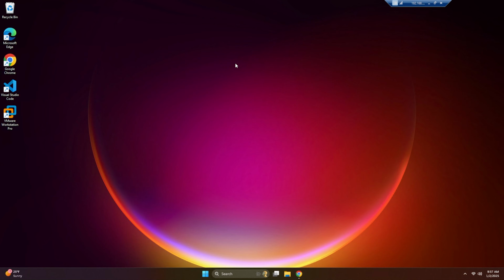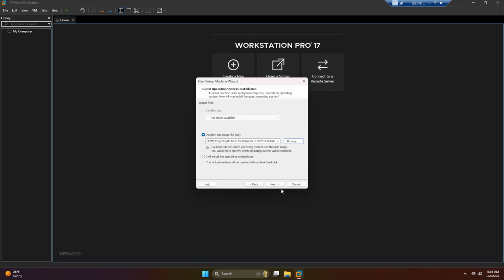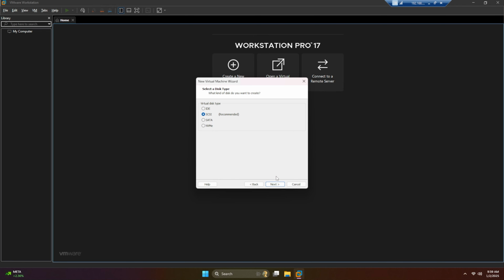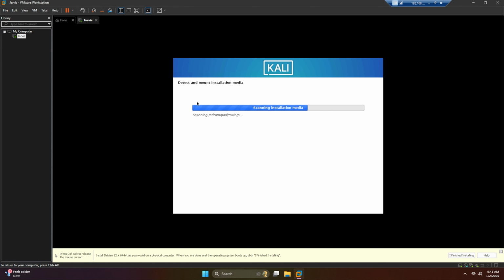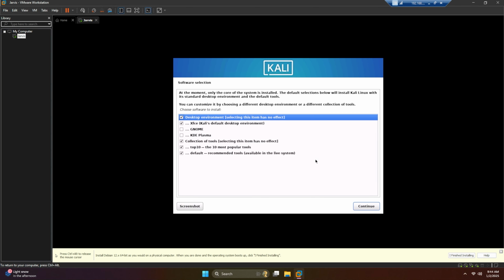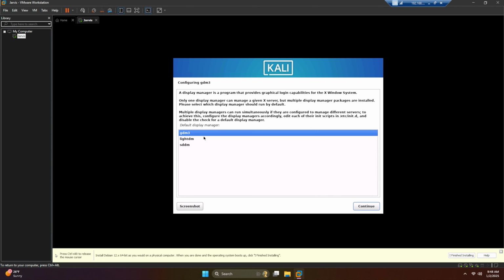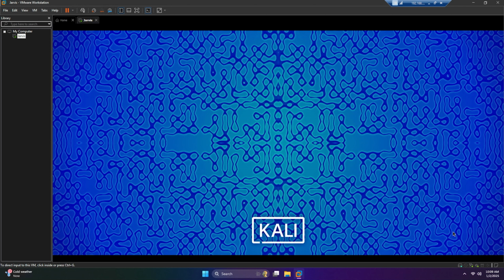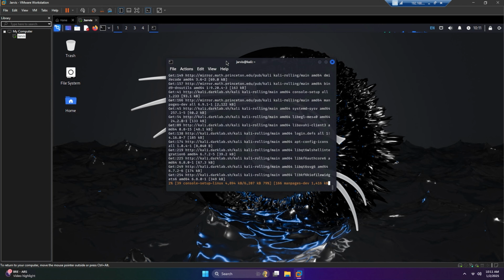Install Kali Linux on VMware: Step-by-Step Tutorial for Beginners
Learn how to install Kali Linux on VMware with this comprehensive, step-by-step guide. Whether you're new to cybersecurity or looking to set up a virtual lab, this tutorial will walk you through the entire process, ensuring a smooth installation.

In this video, we'll cover:

-Obtaining the latest Kali Linux ISO
-Post-installation setup and tips

By the end of this tutorial, you'll have a fully functional Kali Linux environment running on VMware, ready for your cybersecurity projects and learning endeavors.